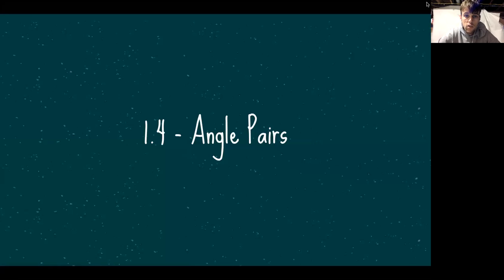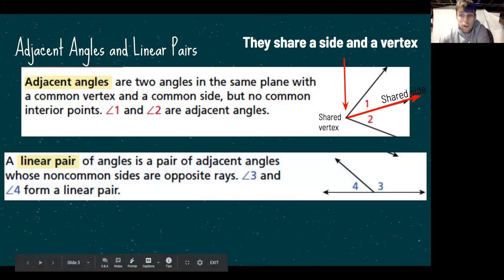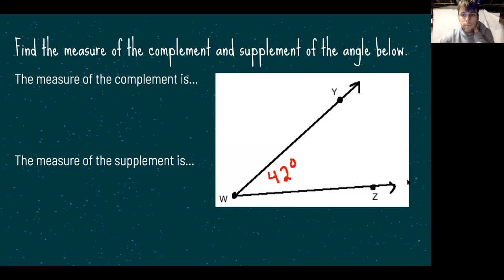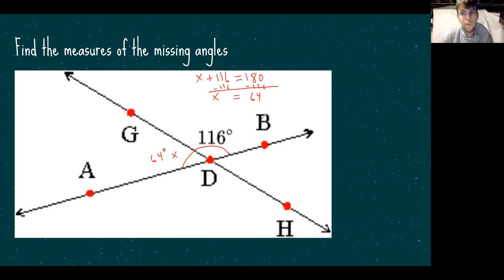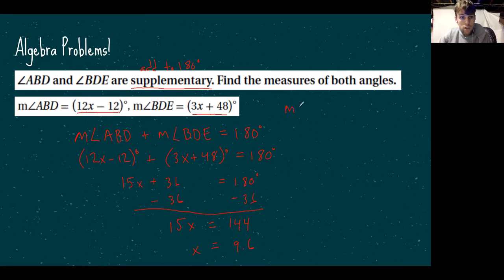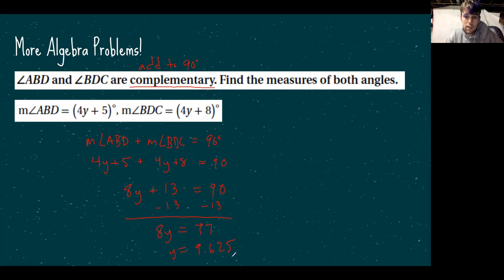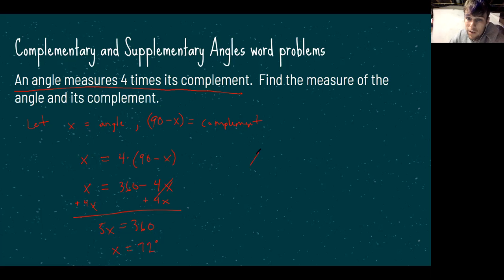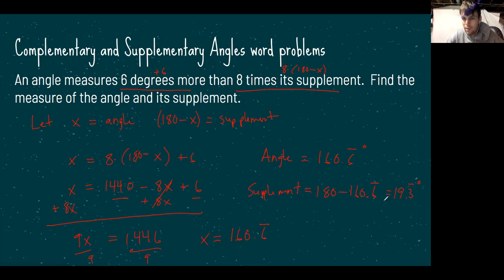APG 1.4 Angle Pairs Lesson Video